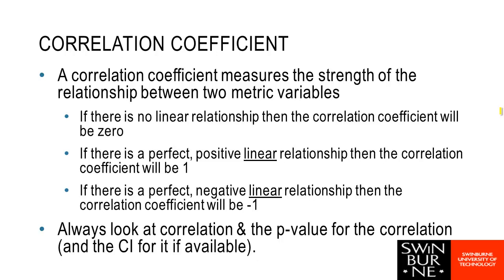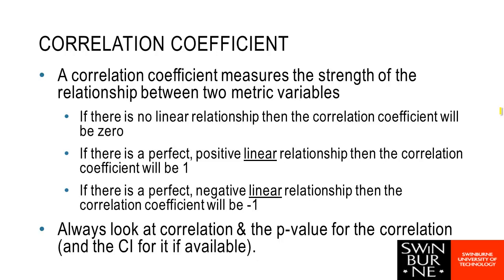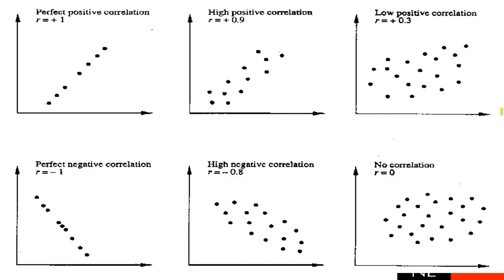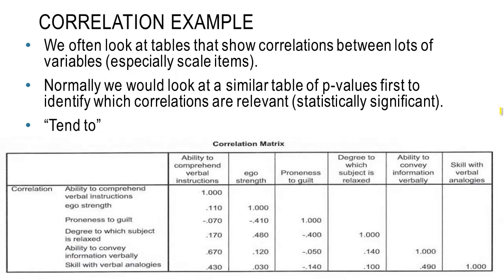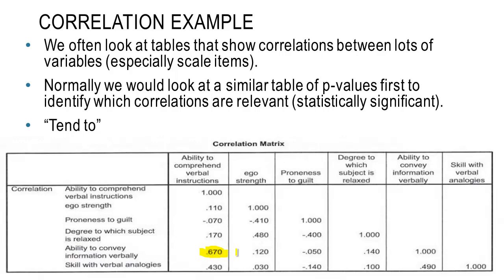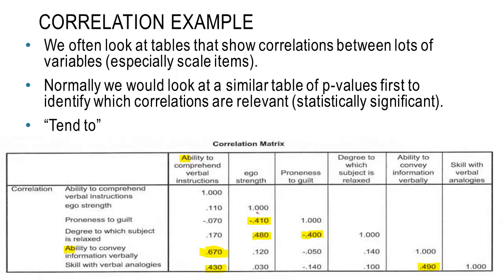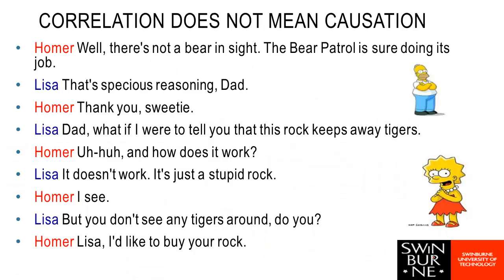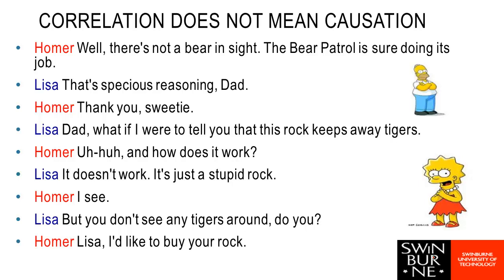Week 8 - Correlation